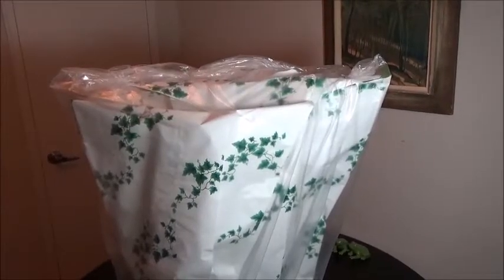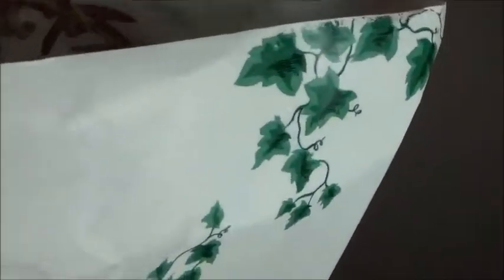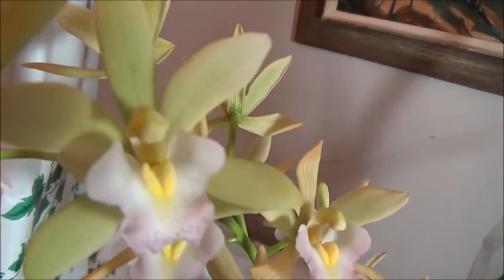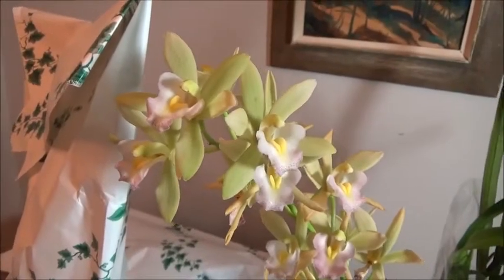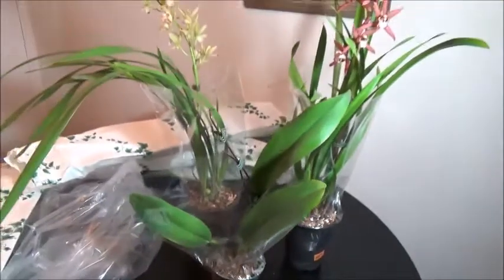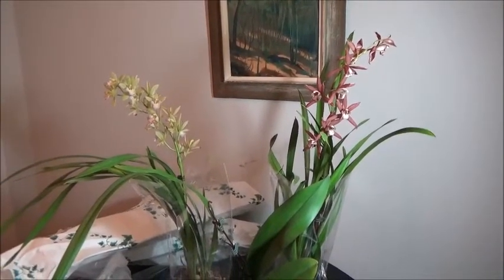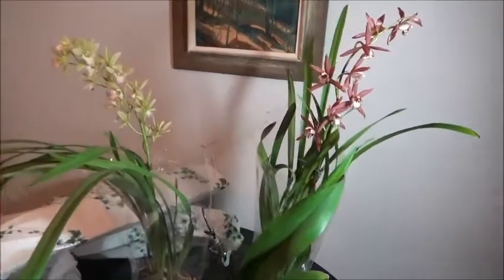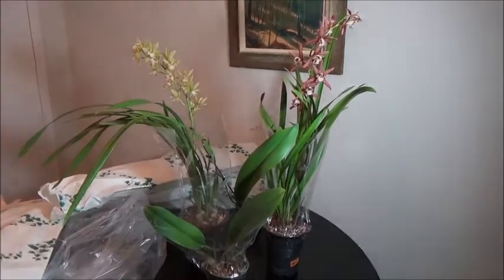Discounted Orchids -- Yesss!!!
So I went by the garden centre on the way home from work, and lo and behold, discounted orchids! So, even though I don't have room for them, I purchased some orchids... a familiar problem for the orchid-addicted.